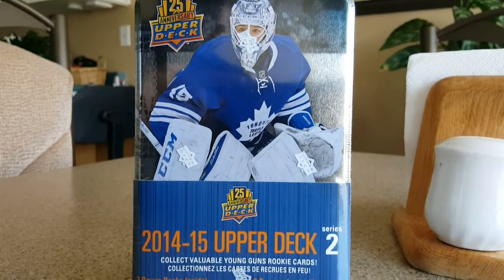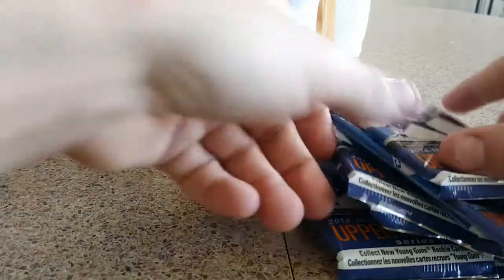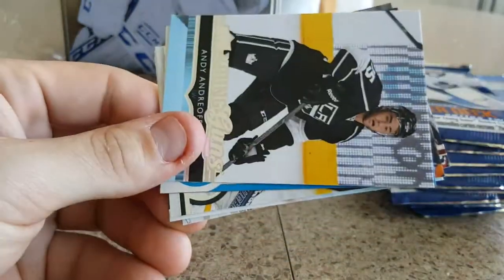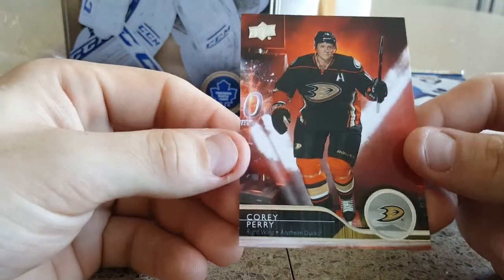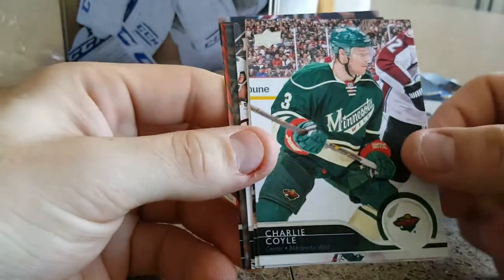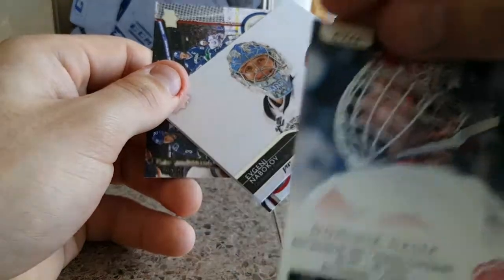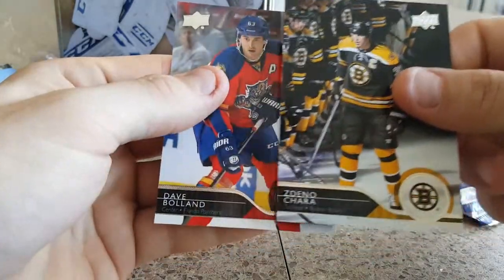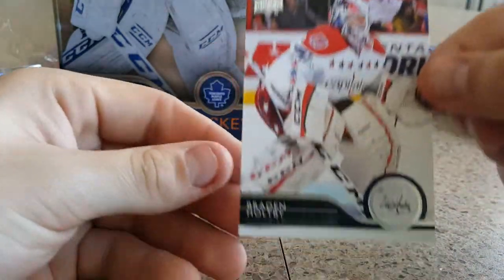14/15 Upper Deck Series 2 Tin Opening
NEW GAMEPLAY EVERY WEEK!!!